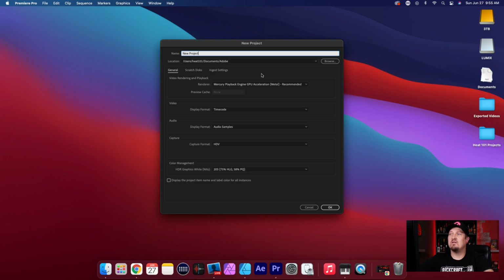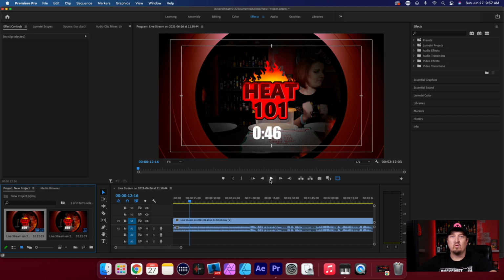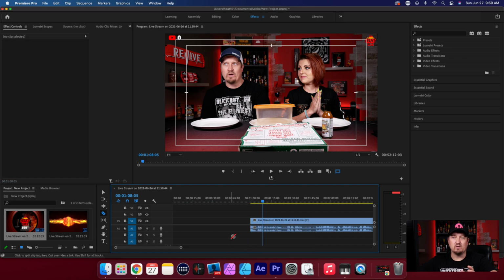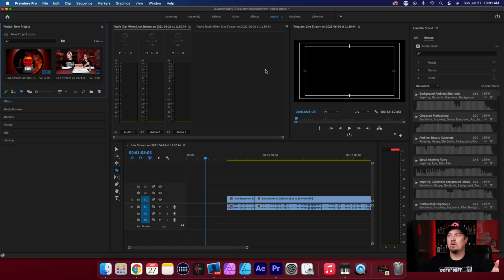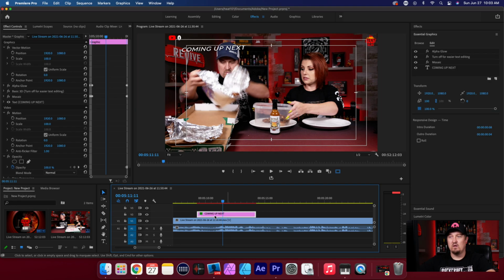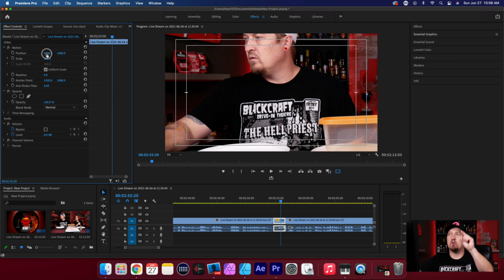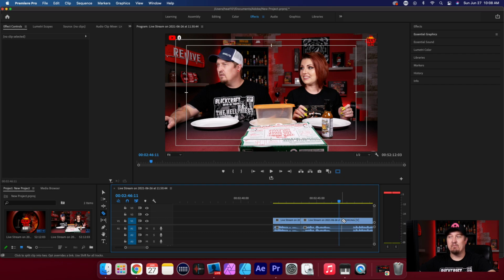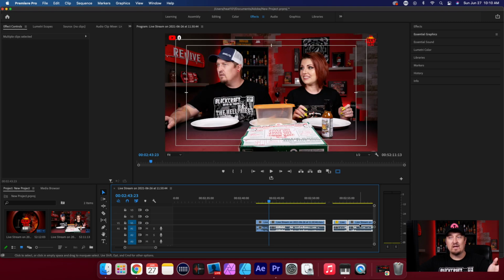Premier Pro 2021 Basics | Welcome To The Channel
This is my first video for DarkVideoCuts I edit videos just about everyday and figured I would start showing you how to do it too!